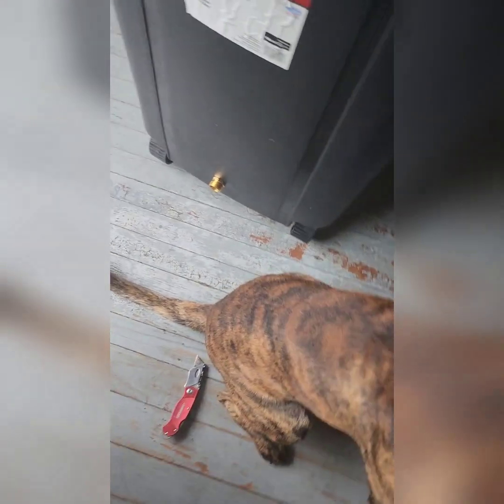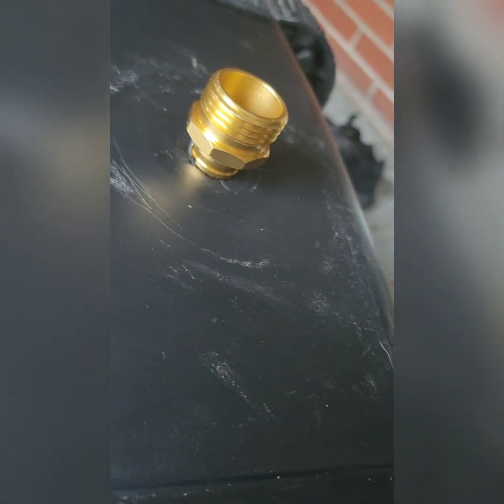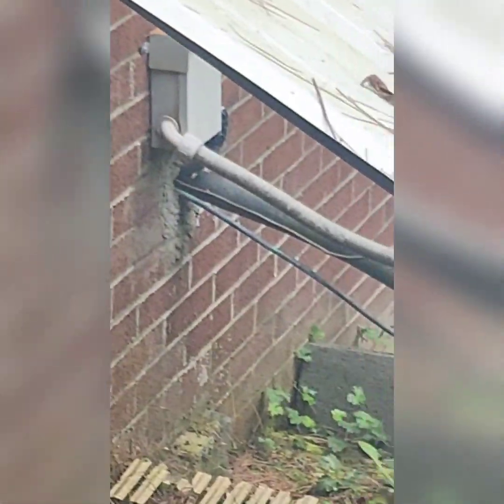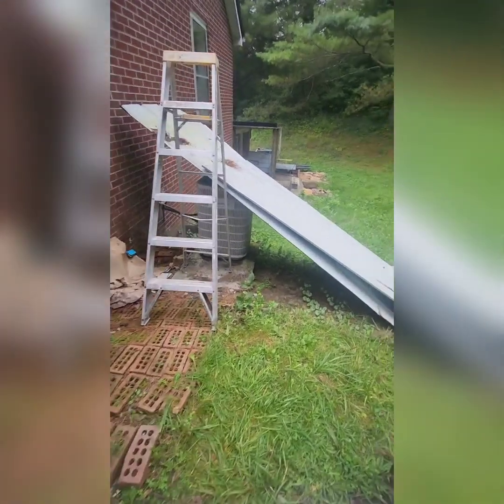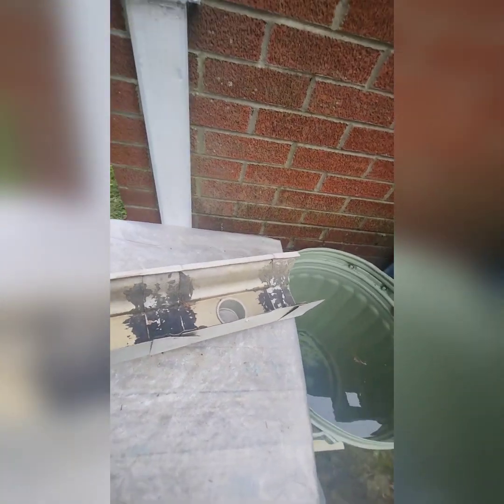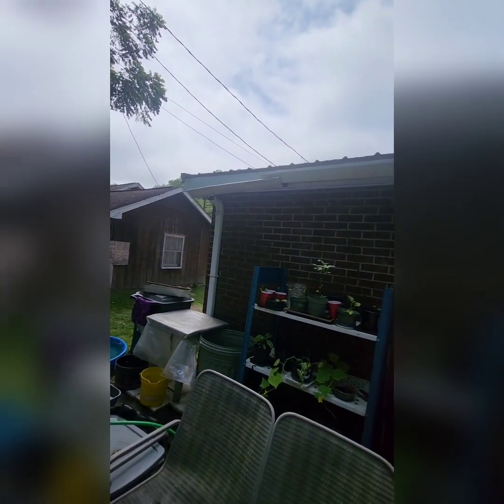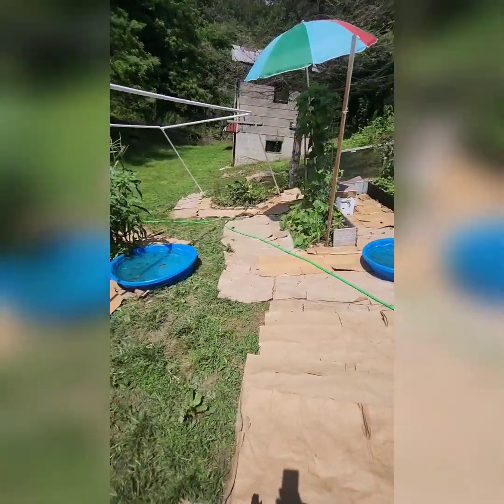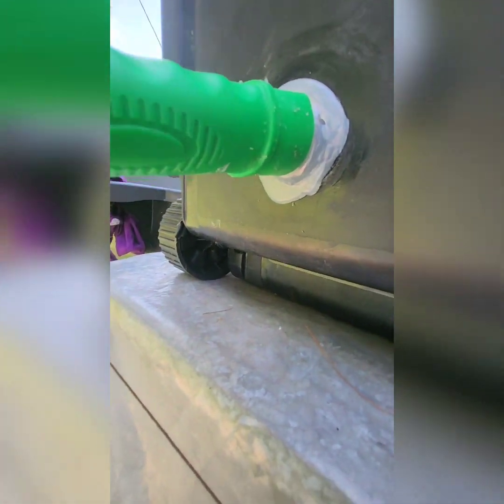WORKING ON MULTIPLE CHORES OUTSIDE TODAY